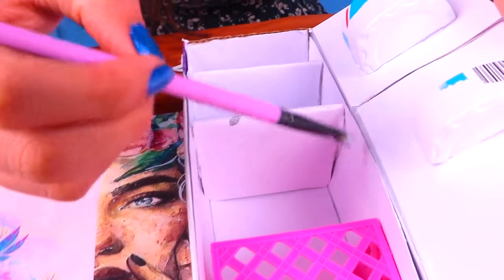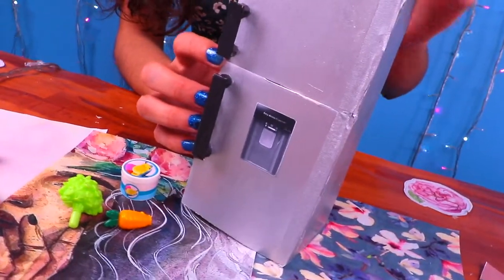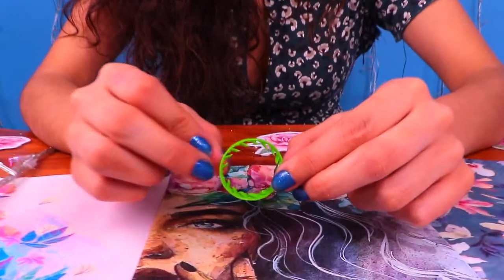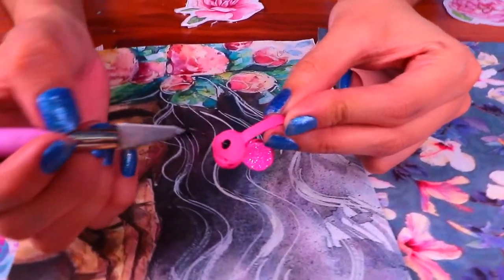🙌 MINI TECHNO GADGETS for your BARBIE DOLLS 💻 Crafts & Decor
Hi, my Crafts and Décor Friends! Welcome back!

This is Chelle here! Today’s video is gonna be super NERDY and CUTE! I’m gonna show you how to make your own MINI TECHNO GADGETS FOR YOUR BARBIE DOLLS! They are gonna be super neat and the best part is that you can make them with everyday materials! So stay glued to your screens, because this video is gonna be SO MUCH FUN!

We love you so much! Bye!